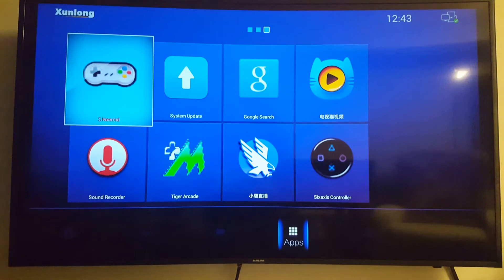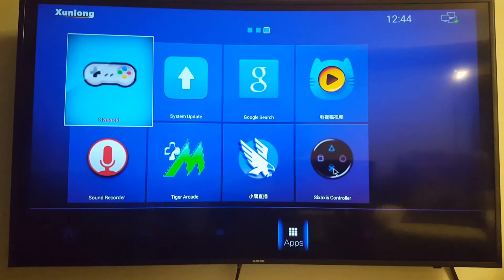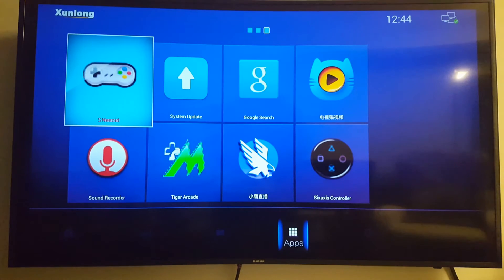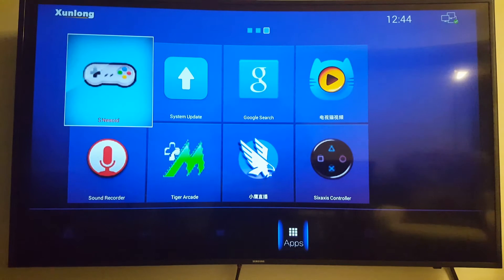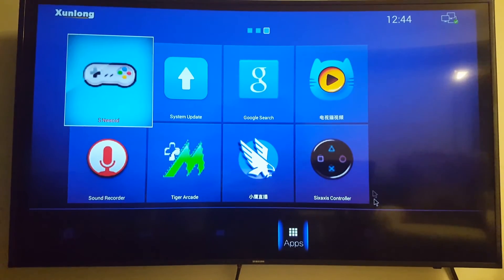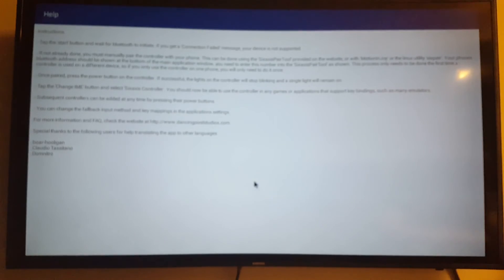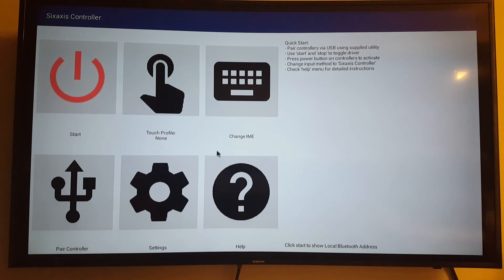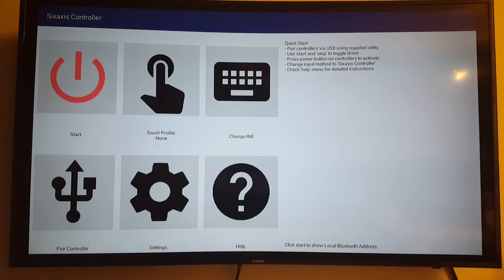Sixaxis Controller 1.1.2 apk Pair PS4 controller with any Android device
Works with up to 4 Bluetooth PS3 or PS4 controllers. Latest release December 15 2016 v1.1.2